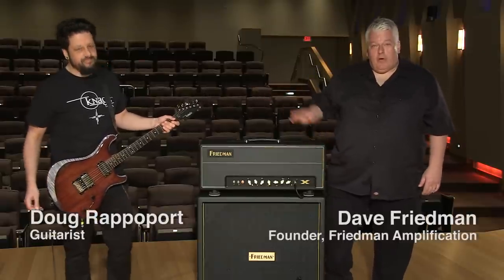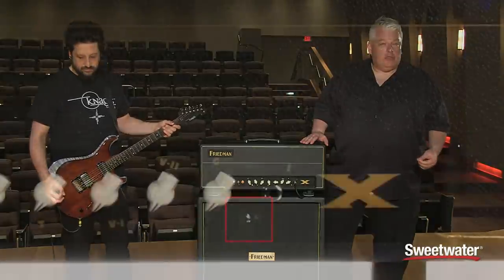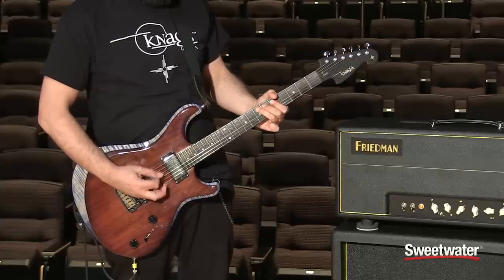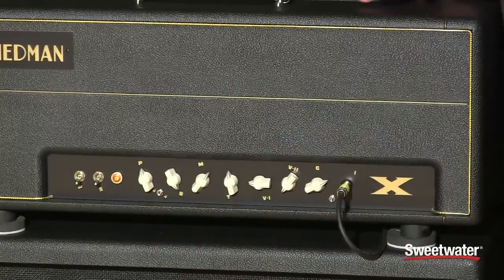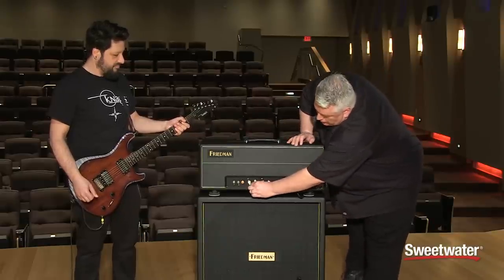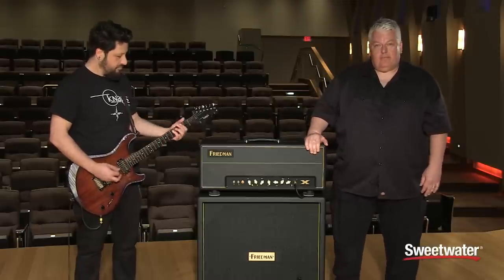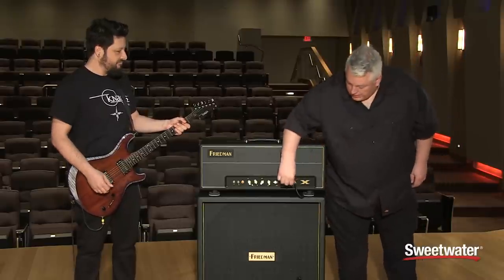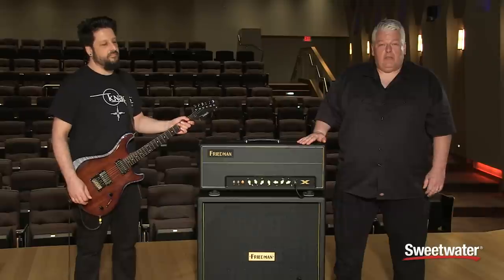Friedman Phil X Signature Tube Amp Demo by Sweetwater Sound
Dave Friedman, CEO of Friedman Amplification presents his Phil X Signature amplifier with the help of guitarist Doug Rappoport. After the video, click the link above for even more info on the Friedman Phil X.